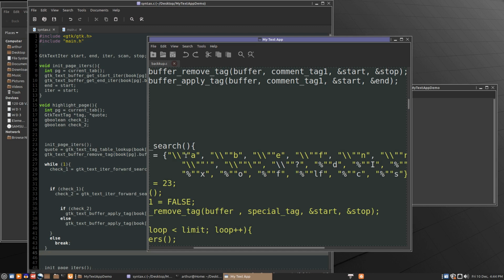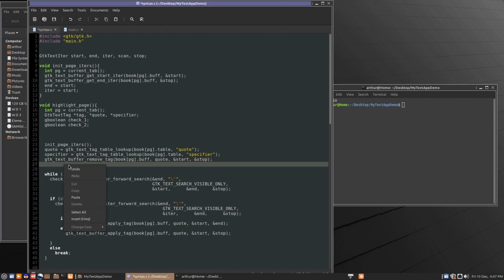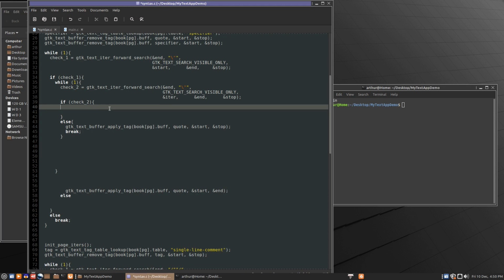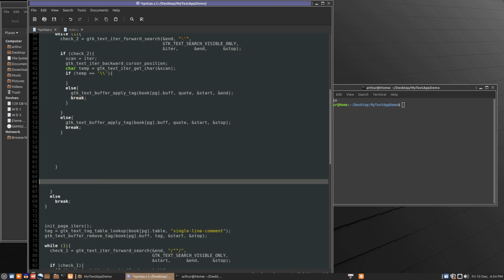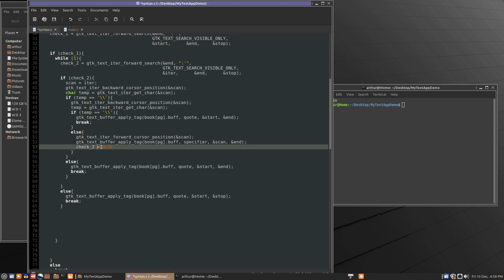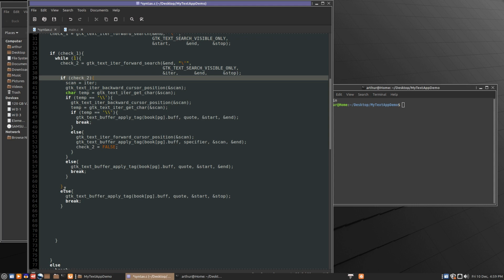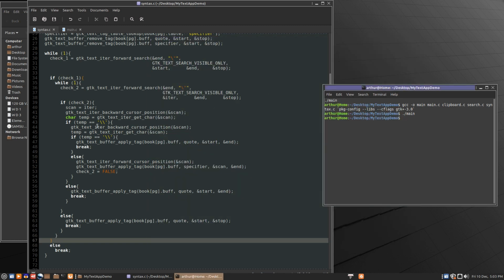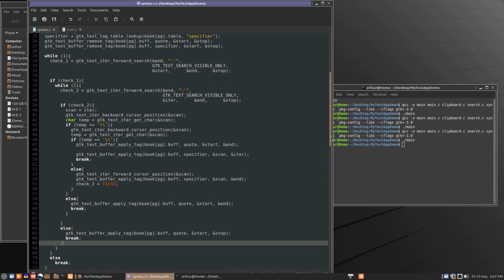GTK GUI Quote Highlight and quote escape sequence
getting the quote highlight to recognize the \"  escape sequence to be able to properly identify closing quotes and since \\ is also found in the routine highlighting it as well.